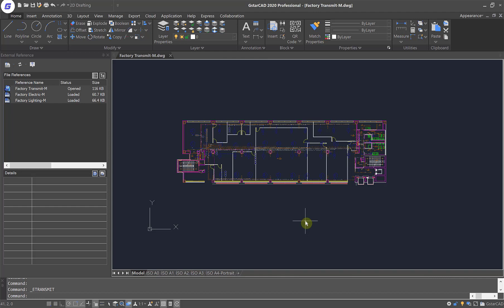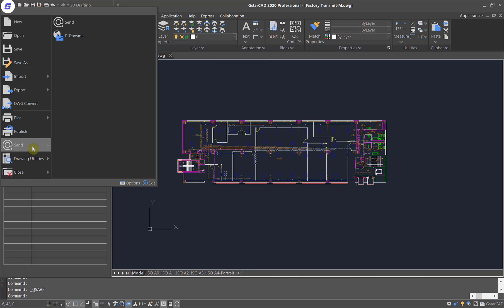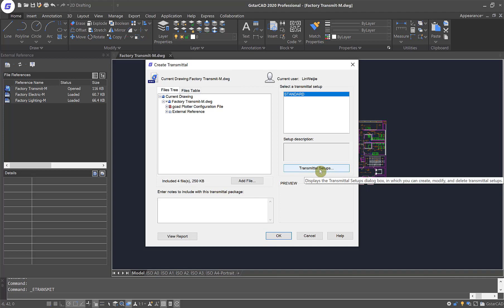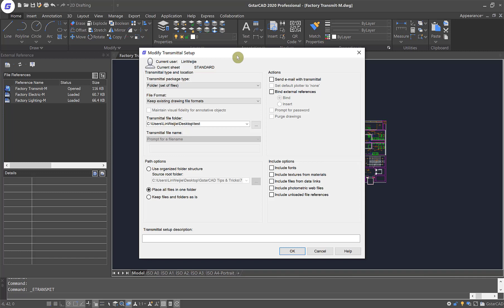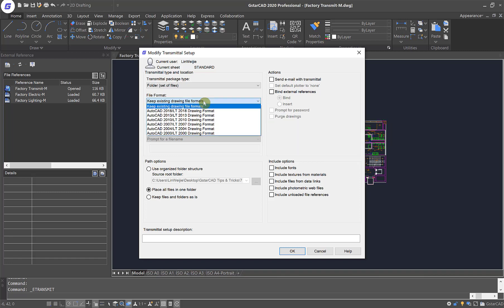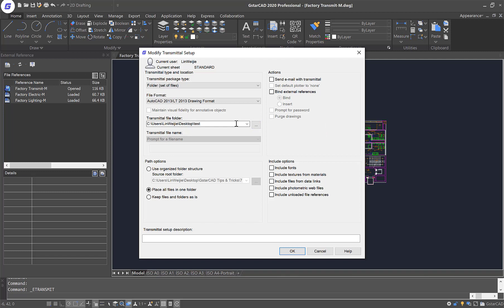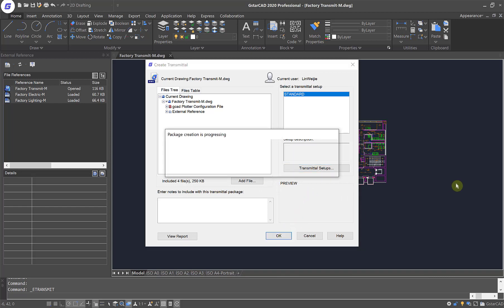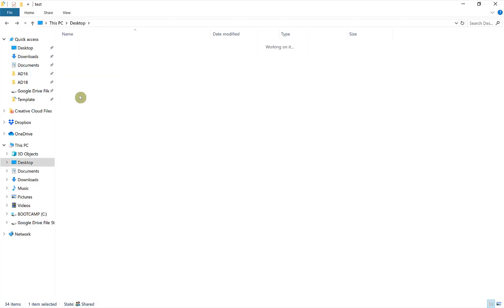E Transmit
Package your files by using E Transmit to solve all the missing resources file when sharing your drawing!